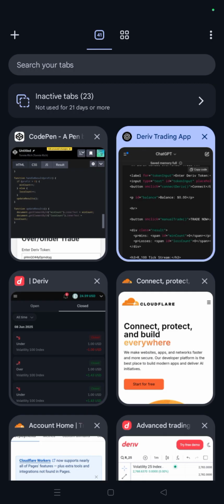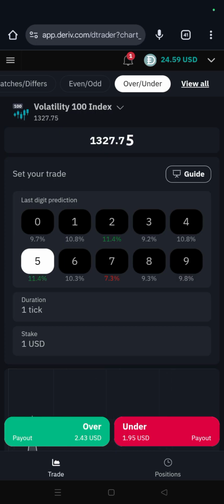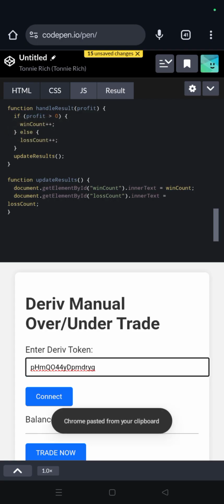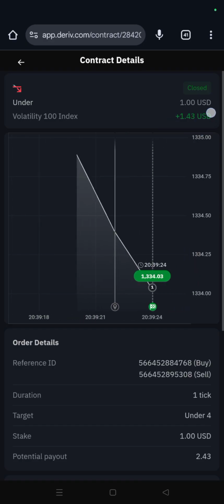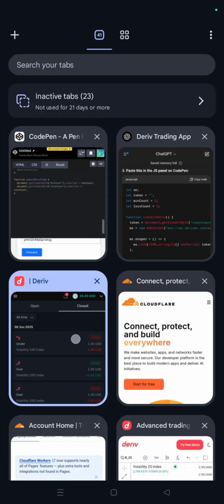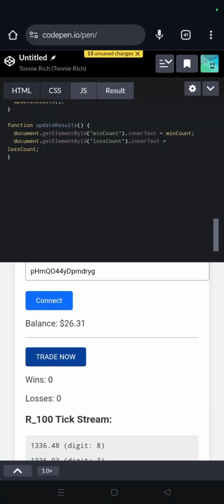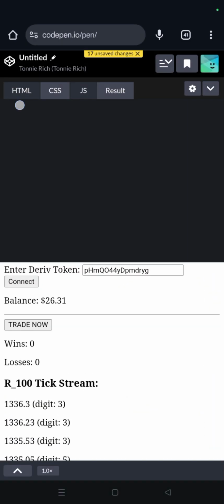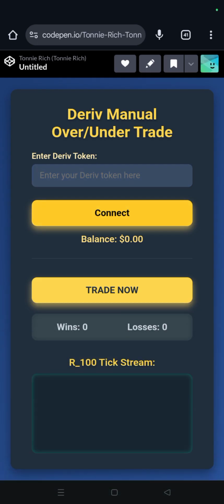YOU CAN BUILD A BOT like OVER 5 and UNDER 4 same ENTRY AND EXIT spot very powerful CHATGPT.NO skills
tradeprofx.co.ke